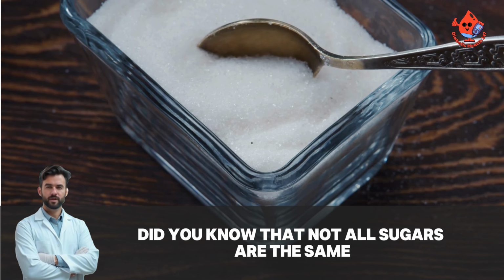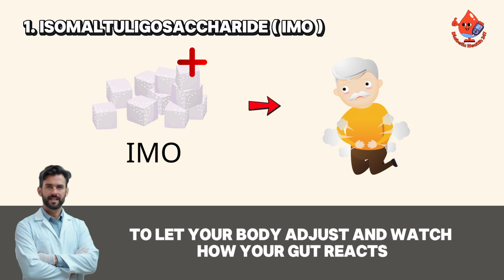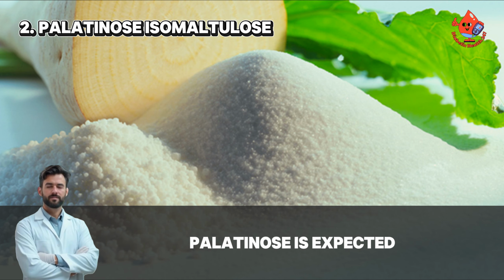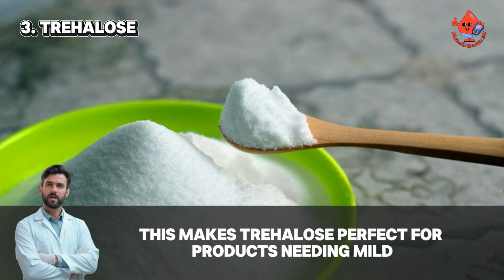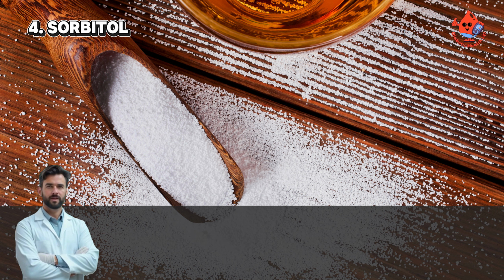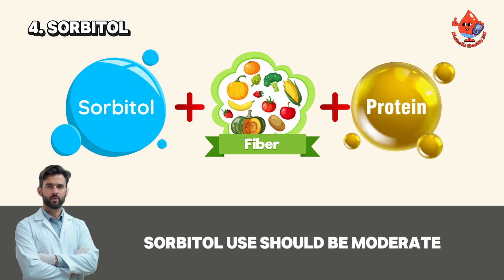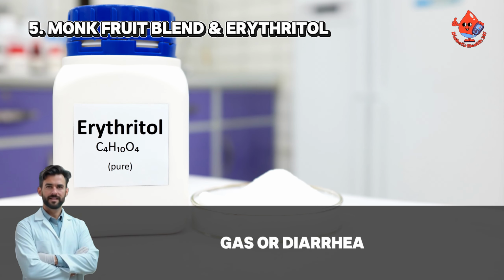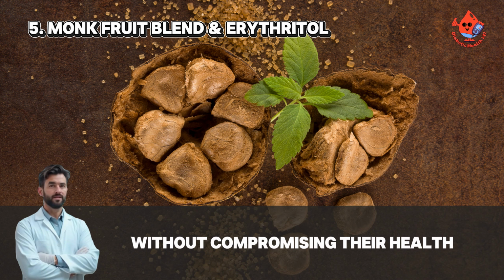5 SAFE Sugars for Diabetics (No Blood Sugar Spikes)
5 SAFE Sugars for Diabetics (No Blood Sugar Spikes)
 This video will reveal 5 diabetes-friendly sugar alternatives, helping you enjoy sweetness more safely without worrying about blood sugar spikes.
 Watch now to discover these healthy and nutritious options!
🌿 Welcome to Diabetic Health 247 – your daily companion on the journey to a healthier life with diabetes.
This is more than just a channel — it's a trusted space where we share everything you need to know about diabetes:
From simple, effective tips and natural methods to manage your blood sugar,
to the right foods, helpful medications, and real-life experiences from people just like you.

✨ Whether you’ve just been diagnosed or have lived with diabetes for years, we’re here to remind you:
With the right knowledge, support, and mindset — diabetes can be managed, even reversed.

💪 Let’s walk this journey together — with strength, with hope, and with the belief that a full, vibrant life is still within reach.